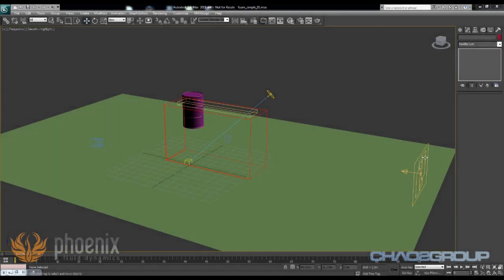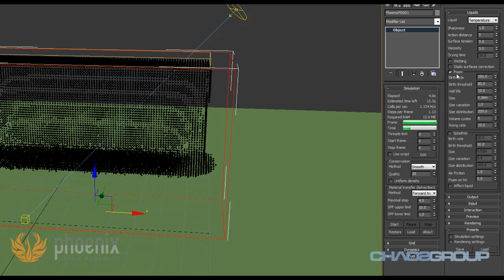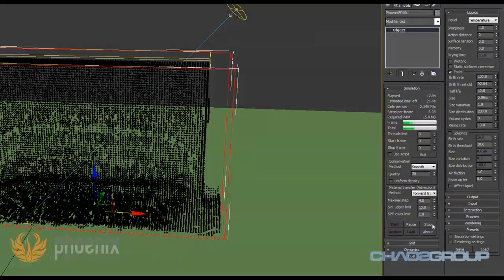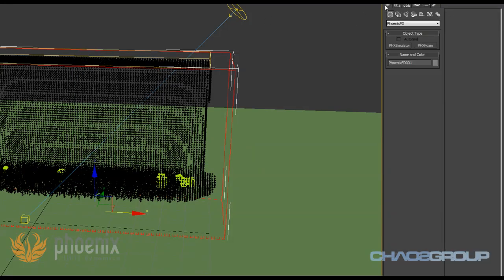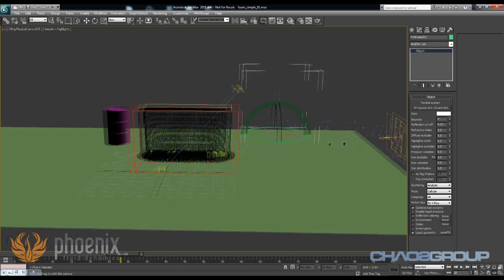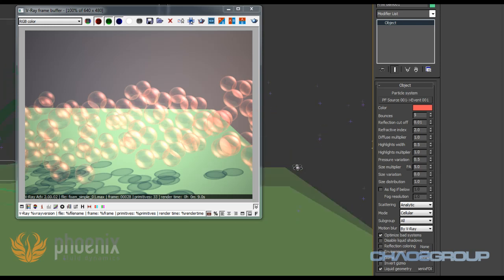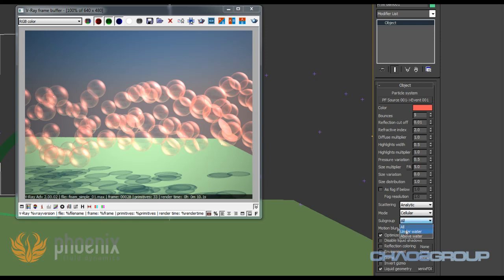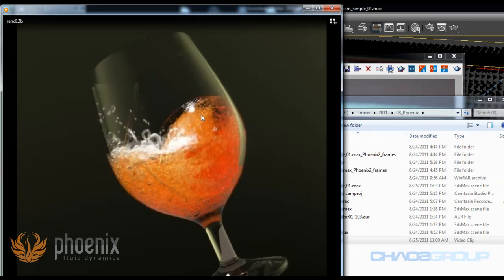Foam Simulation with Phoenix FD 2.0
Phoenix FD 2.0 comes with a brand new shader for particles. It allows the user to have full control when shading foam and splashes particles generated by the new core.